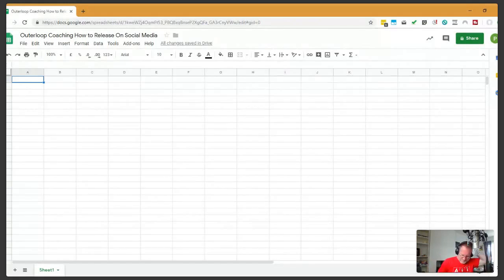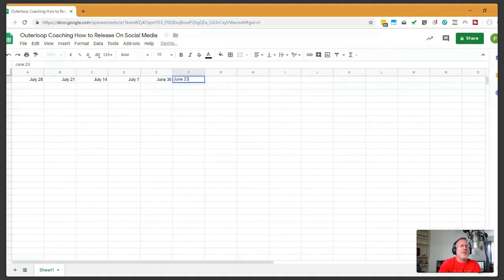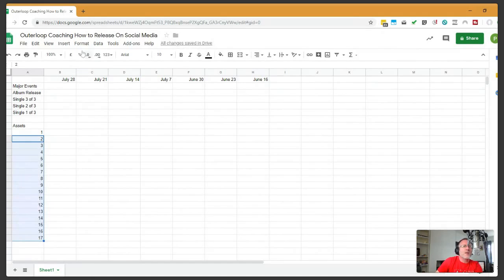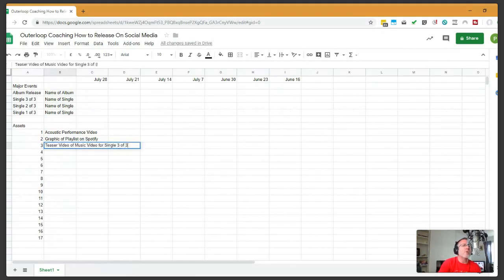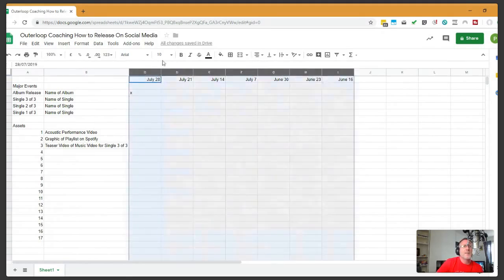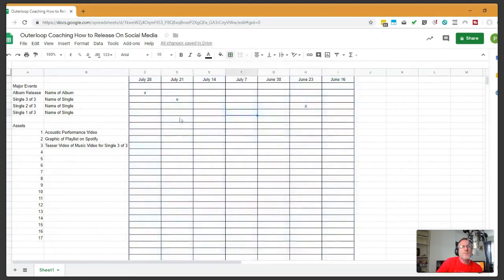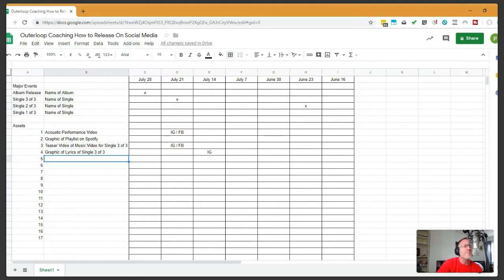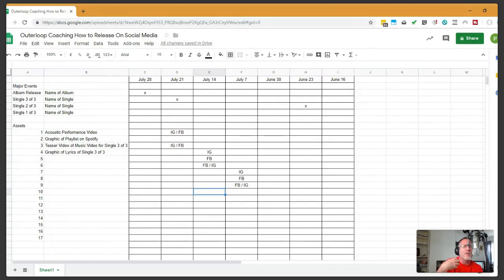How to Release Your Music Independently on Social Media [UPDATED FOR 2019]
SPREADSHEET ALERT! Paul walks you through exactly how Outerloop releases music on social media during a release rollout.

Have you ever tried to release your music and it landed with... crickets?!?

One of the most powerful aspects of social media is how YOU control the message. You control the content and the timing. You control whether it's a video or a graphic or text or text with a link.

Take advantage of this power! Use social media to generate excitement and anticipation in your fans so they will talk about you and, even more importantly, generate the momentum you need for a productive album cycle.

I say this over and over again. RESPECT YOUR MUSIC.

Release it the right way, with the right effort. A shoddy, unplanned release rollout is disrespecting your own art. Put the effort into getting your music into the hands of as many people as possible. Get it into their ears! Into their minds!

Don't fear the spreadsheet - USE IT to plan your release rollout RIGHT

This week's video shows you how to plan your next full-length album release rollout. But don't get scared of the Google Sheet or Excel program used here. If you're allergic to spreadsheets, use a whiteboard or posterboard (use pencil!) instead.

This is a VERY high overview of how to plan your social media posts for your release rollout. If you want to see how this is REALLY done, in incredible detail, so you can be ASSURED you are releasing your music the right way, check out Release It Right.

If you're frustrated by how to release your music, you're not doing it right

Imagine trying to sit down and figure out how to play a complicated song you just heard off Spotify. Maybe you have a talent for figuring this stuff out. I once road managed for a guy who wrote the tablature for one of the big guitar magazines. I can promise you, there aren't very many people with an ear for it like THAT guy. He was one of a kind.

For the rest of us, sitting down with the tablature is much easier. We just need to play the right notes at the right times and - bam. It ain't perfect, but it's a hell of a lot closer than what we could have done in the same amount of time without the tab.

Why not do the same with a release rollout?

If you like the video above and want to know more, we built Release It Right to be like tablature for a release rollout. Stop putting a Twitter post up here and a Facebook post there. An Instagram video on occassion and then... nothing. Just follow the steps in RiR and you'll have a killer release week. Every time.